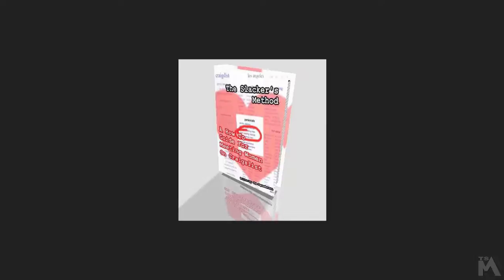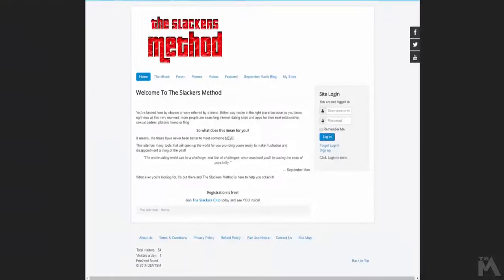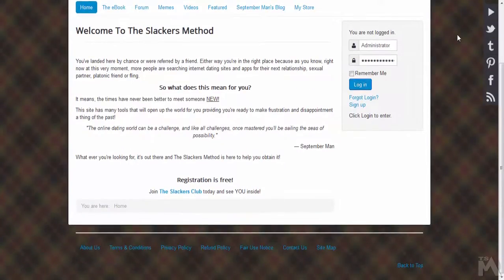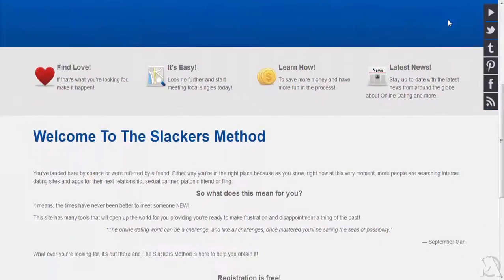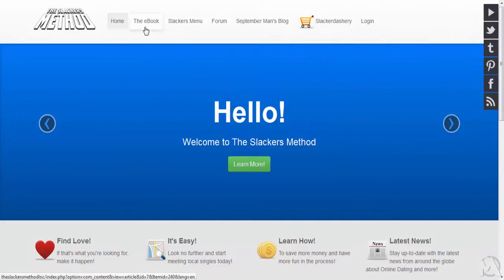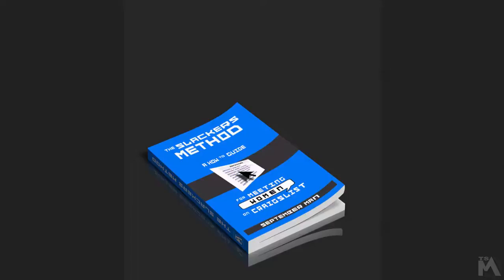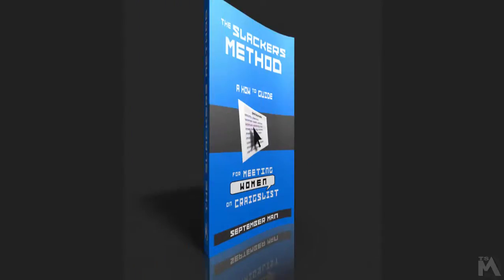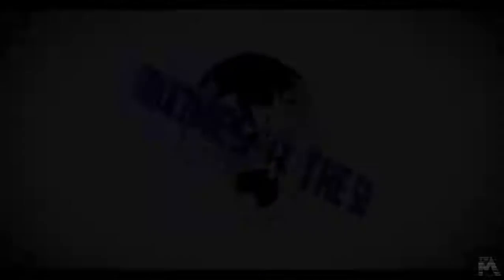The Slackers Method Channel Update 4-21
Just a Channel Update! More news and stuff coming soon!

The Slackers Method is here to give you insights, motivation, and perspective to empower you to achieve the success you want. Noticing lots of people have problems either meeting others or finding the right one out of the people they meet, The Slackers Method is here to provide food for thought in a humorous and insightful way.

Sit back, listen, watch and enjoy.

Checkout My eBook!